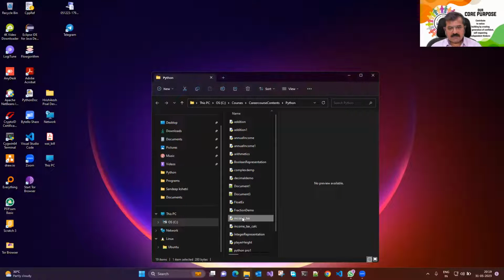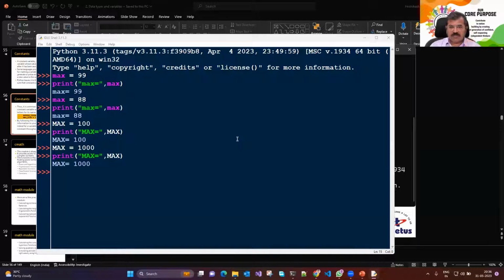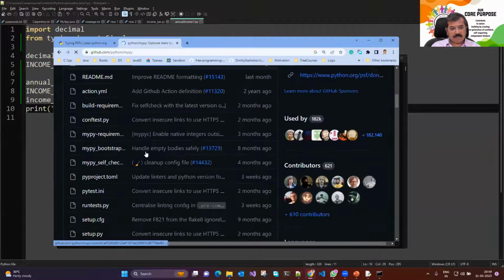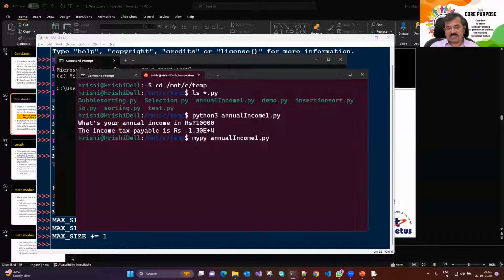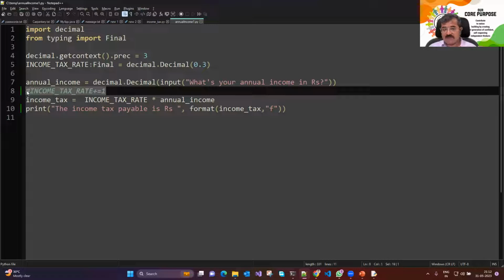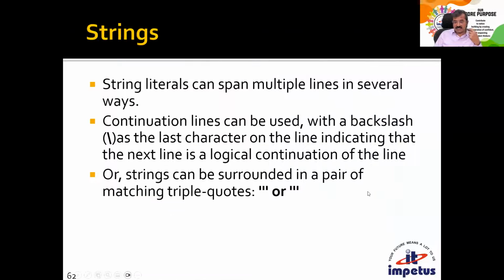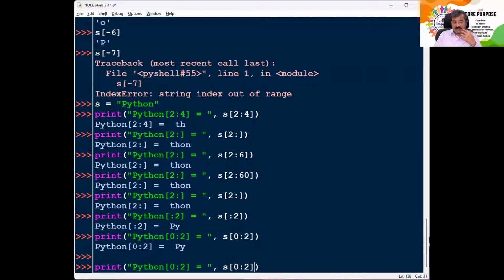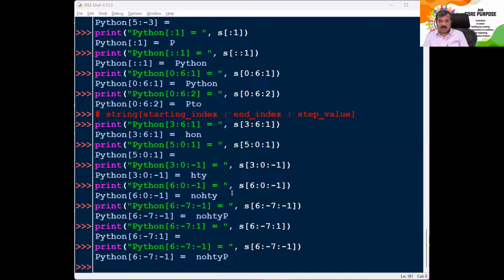74. Python Datatypes - 2